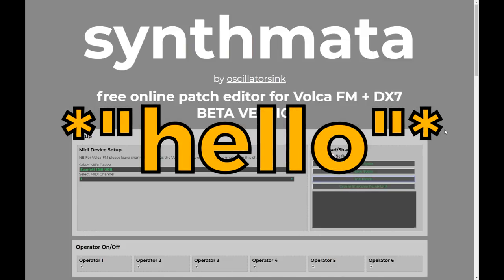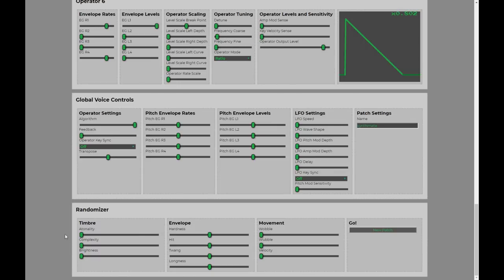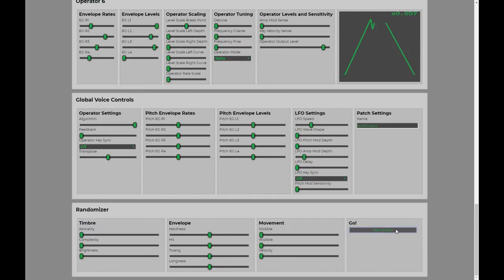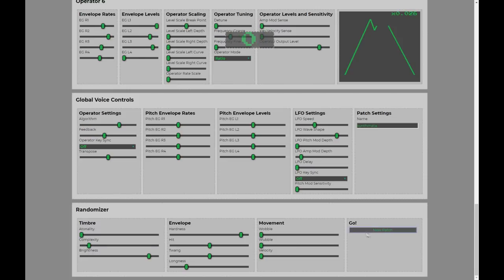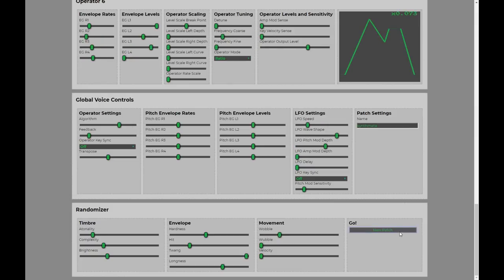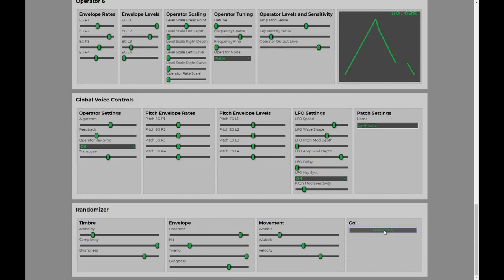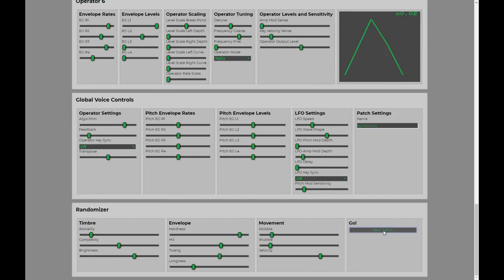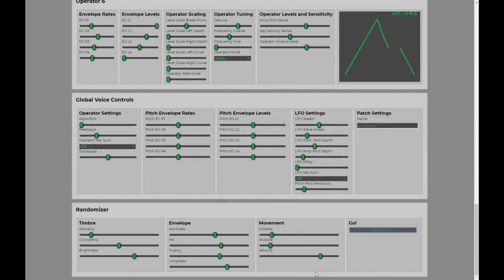Synthmata NEW Feature! Automatic / Randomized Patch Creation for Volca FM and DX7!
You can try out the new feature right now by heading over

A patch randomizer has been the No.1 requested feature for Synthmata, but with FM you have to be careful - simply assigning random values to the parameters will result in unusable patches about 90 percent of the time. So what I've built instead is a "guided randomizer" - you give Synthmata some clues about the type of patch that you're after and it creates a random patch based on your tastes.

Straight out of the gates, it can kick out a range of patches that are usable right away, but it's also a fantastic and fun way of sparking inspiration for new patches!

I hope you enjoy using it as much as I have enjoyed building it!

If you want to keep up with what I'm up to make sure you follow me on the services below: